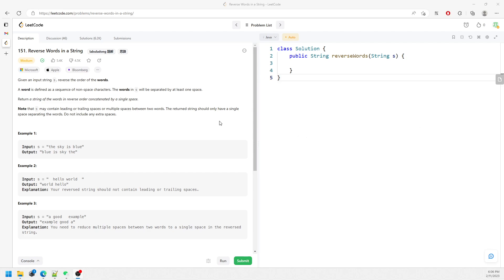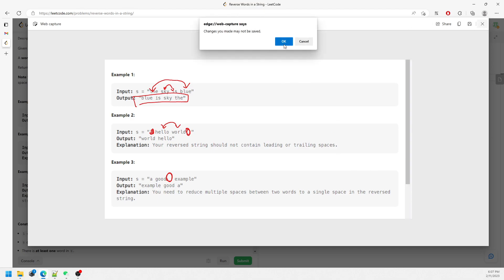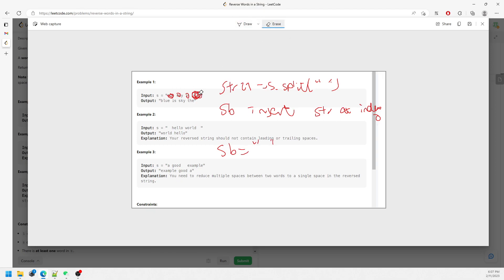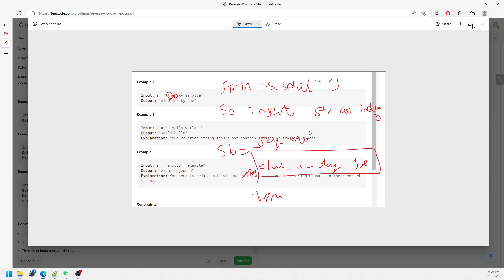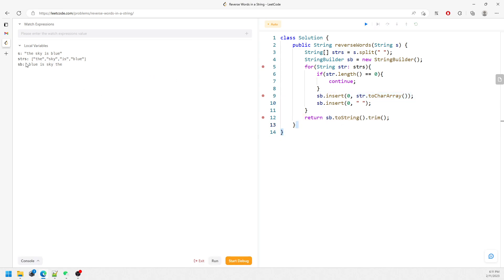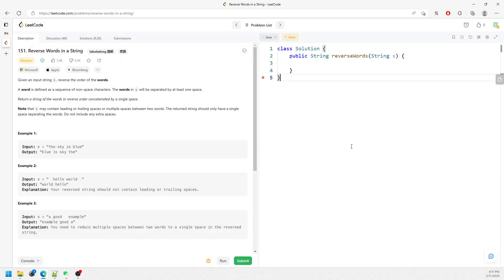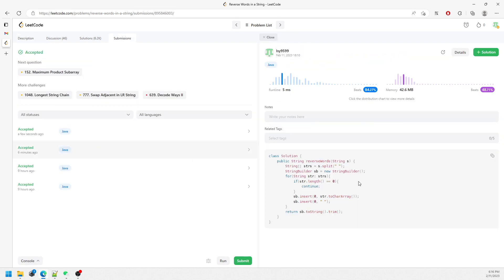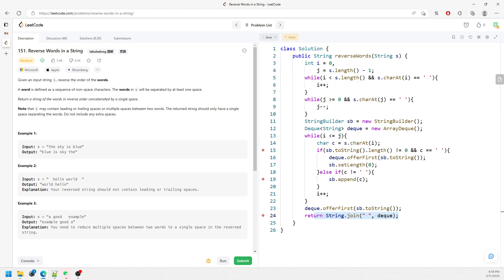LeetCode 151 | Reverse Words in a String | Deque | 2 Solutions | Debugger | Java